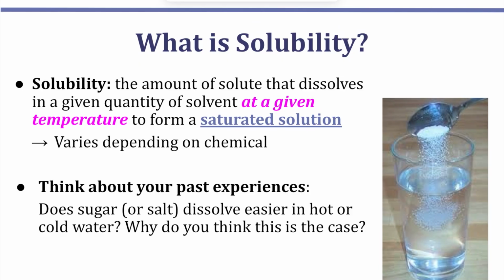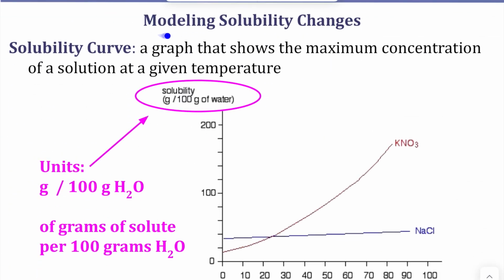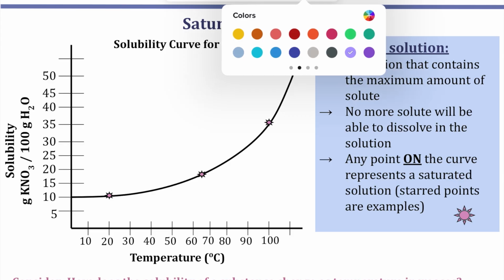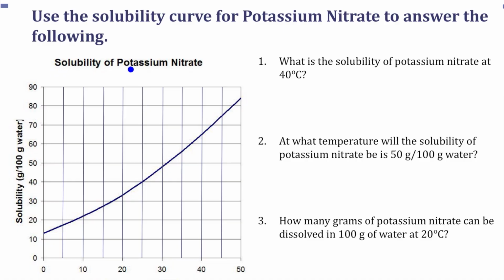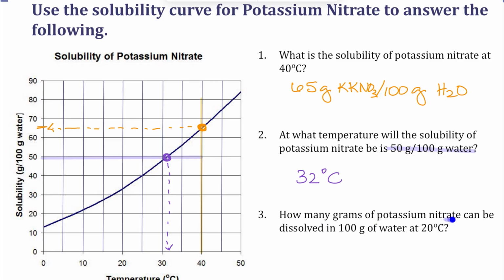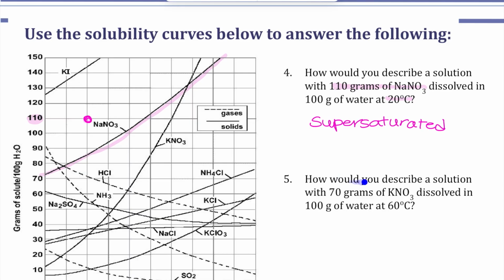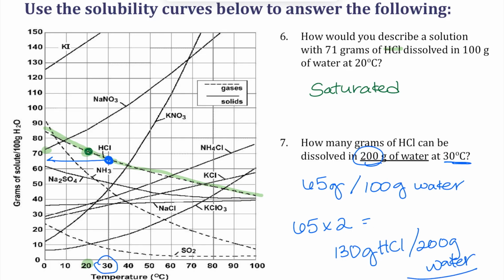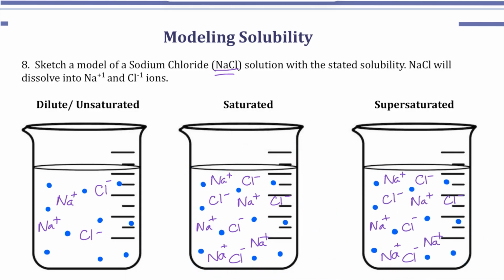Solubility Notes (online)